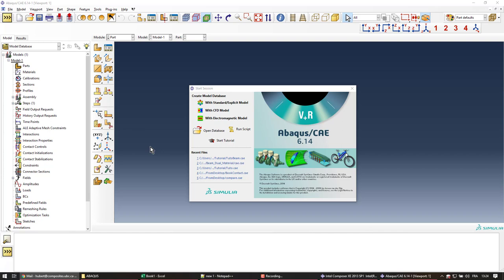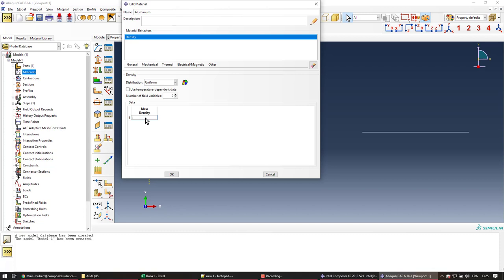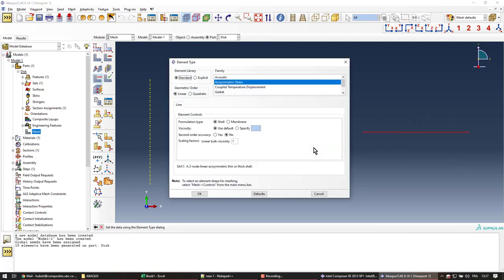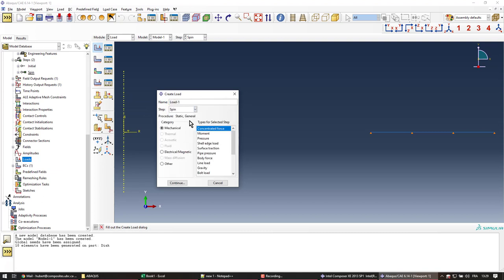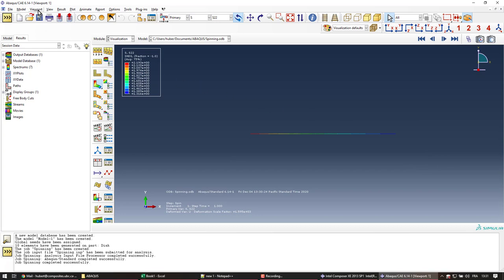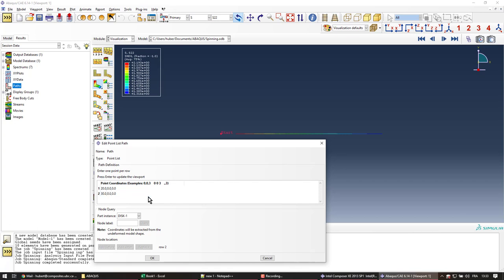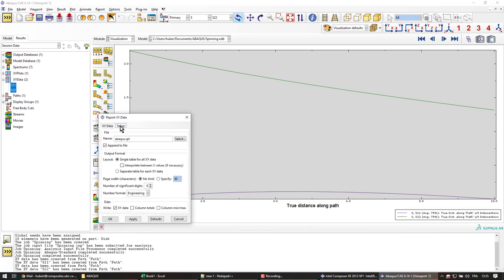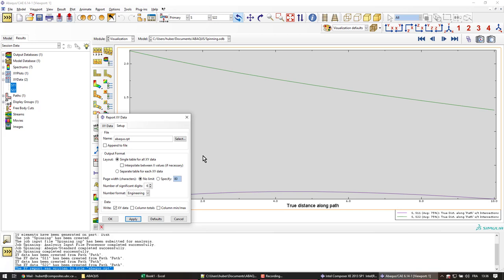Abaqus Tutorial: Axisymmetric spinning disc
Step by step tutorial for a spinning disk with axisymmetric elements